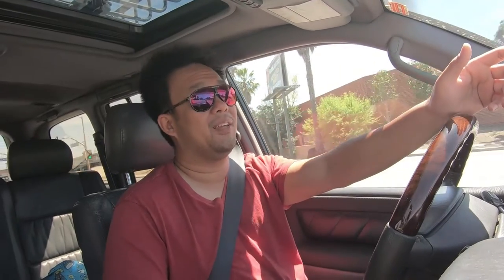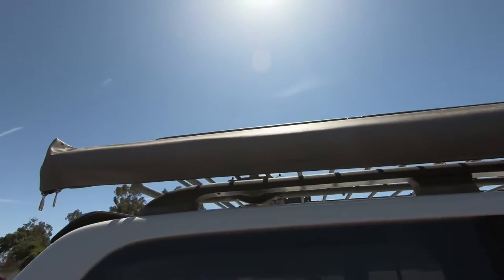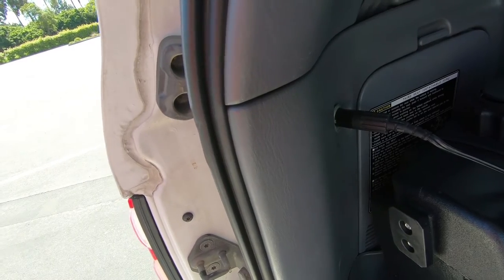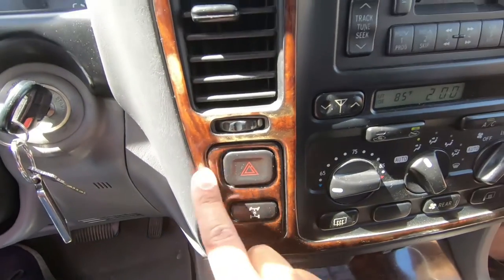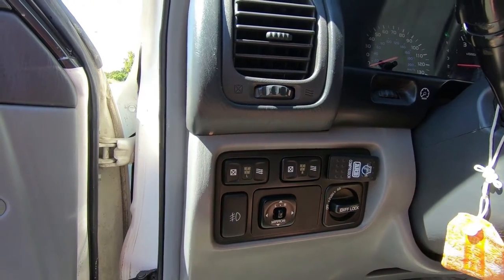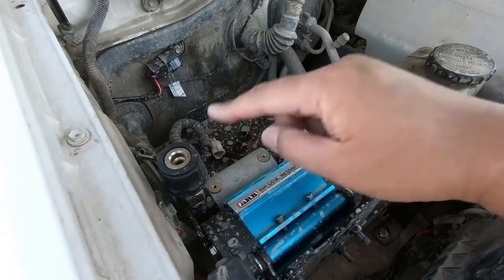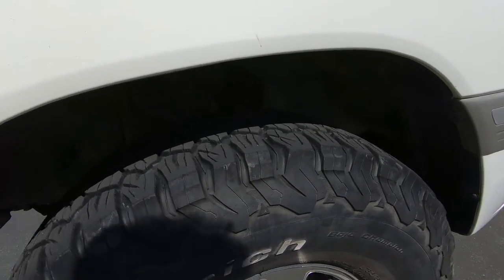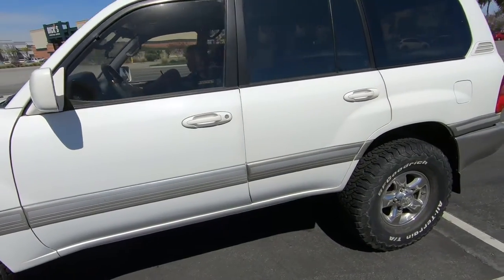Basic essentials for overlanding. What I've done to my 100 series Toyota Land Cruiser so far...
Hi guys and gals! Lately I've been asked alot on what type of mods I've done to the Land Cruiser and because I started this channel after i started adding parts to it, not every mod has its own video.

In this video I will briefly go over a;; that I've changed or added to my 1999 Land Cruiser thus far.

Yakima mega warrior roof basket

Yakima mega warrior basket extension

KC HiLites 6" Daylighter

ARB Awning 2500 8.2FT

WaterPORT Day Tank 3.8 Gallon Portable Pressurized Shower

ARB 10800602 Fridge Freezer - 63 Quart

FireStik FS-4BK 4 (r) Ii Fs Series Tunable Tip Cb Antenna

FireStik LOT of 2 SS-174 CB Radio Antenna Hood/Trunk

Firestik SS-3H Heavy Duty Stainless Steel Antenna Spring

Toyota Land cruiser FJ100 FJ120 Burl Wood LEATHER steering wheel-SPORTS

Cobra C75WXST Handheld CB Radio

CRUX BTS-TY1 Bluetooth Music Streaming (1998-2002)

CRUX BTS-TY2 Bluetooth Music Streaming (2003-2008)

2008 Toyota Tacoma oem fog light switch (make sure it comes with the pigtail for easy wire up).

ARB CKMA12 Air Compressor High Output On-Board 12V Air Compressor

1998-07 Land Cruiser / LX470 Second Battery Tray with Compressor Mount

BFG ALL-TERRAIN T/A KO2 - SIZE: LT315/75R16

1.5" Wheel Spacer

Nitro doesnt seem to make that control arm I have anymore, i would recommend the SPC control arm here:

Specialty Products 25455 Upper Control Arm